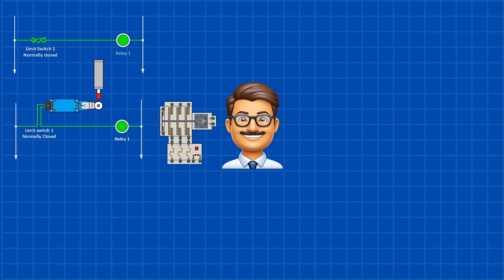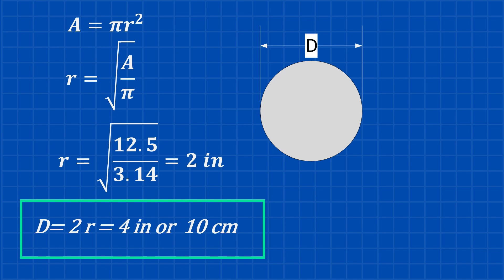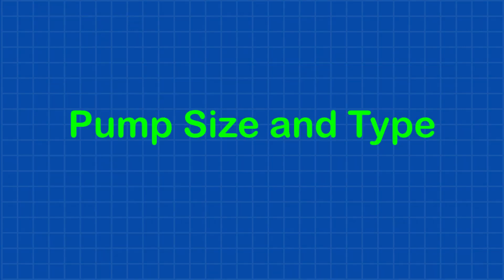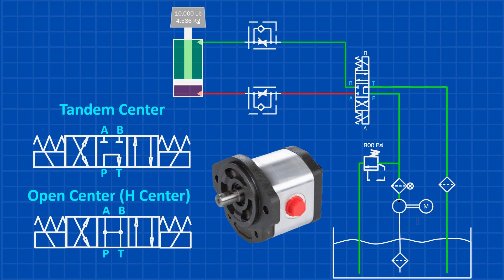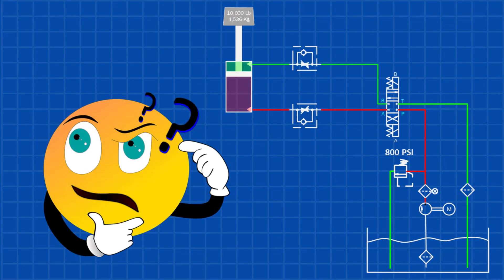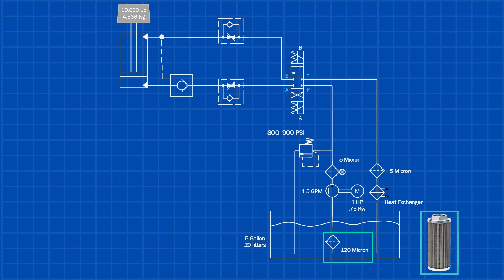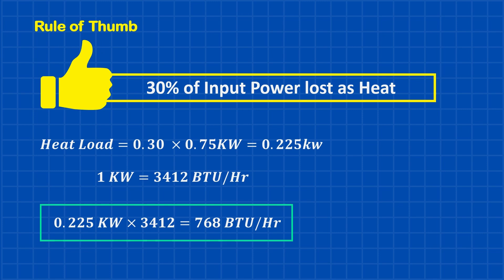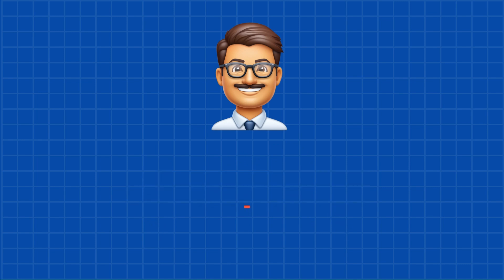Design Your First Hydraulic System. Step by Step Guide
Hydraulic System Design for Beginners | Step-by-Step Guide
In this video, we’ll walk you through designing a basic hydraulic system from scratch, perfect for beginners. Whether you're new to hydraulics or just need a refresher, this step-by-step guide covers all the essential components and calculations you need to know.
What you’ll learn in this video:
• How to calculate cylinder size to lift a 10,000 lb load
• Determining the flow rate (GPM) based on stroke length and speed
• Sizing the hydraulic tank for proper operation
• Selecting the right pump and calculating motor horsepower
• Choosing the correct valve for the application
• Why filtration is crucial, including choosing the right filters for your system
• Cooling system considerations for continuous operation
By the end of this video, you’ll have a solid understanding of the basics of hydraulic system design and the key components needed to build your own system.

Suggested reading:

Chapters

00:00 Introduction
1:09 Cylinder Calculation
2:42 Flow Calculation
3:34 Tank size
4:02 Pump Size
6:18 Directional Valve
8:19 Motor Size
8:56 Filtration
9:59 Cooling the oil
11:52 Filtration